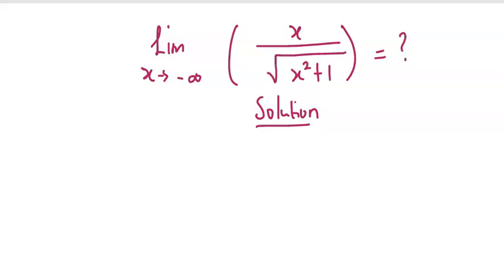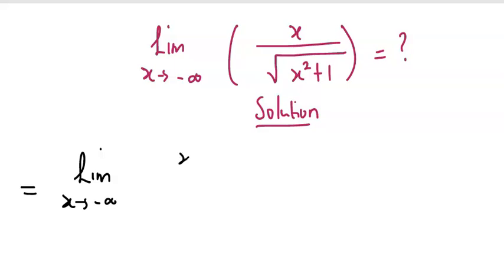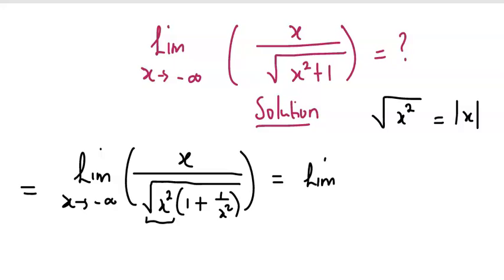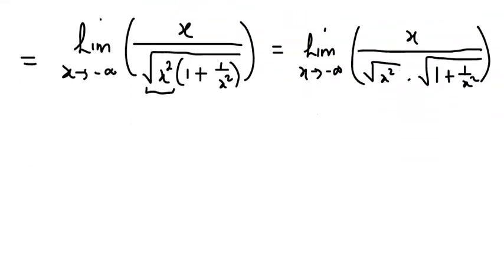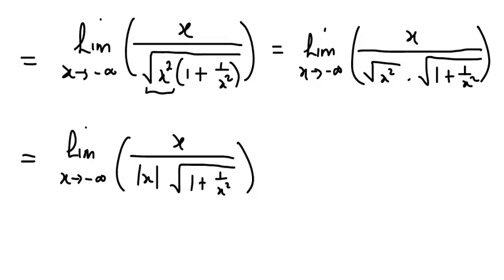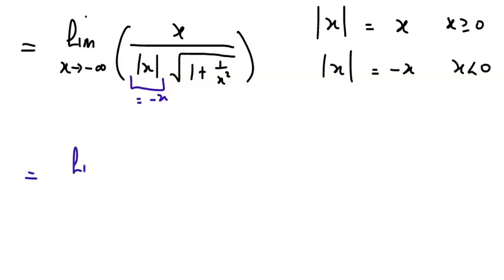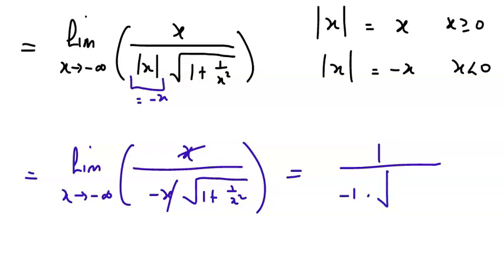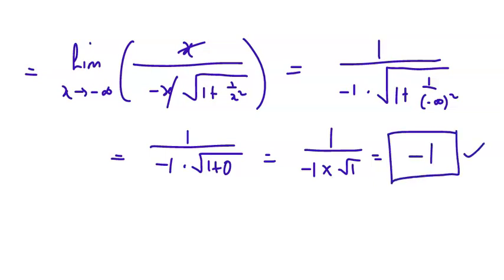MIT Integration bee 2025 | Can you solve ?